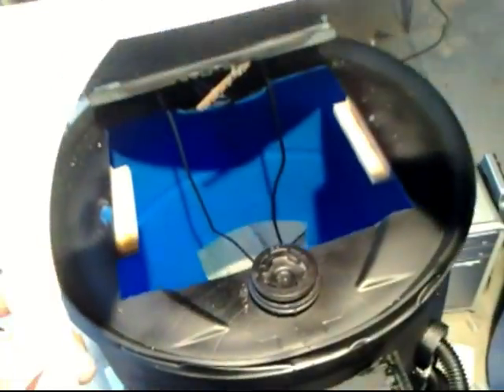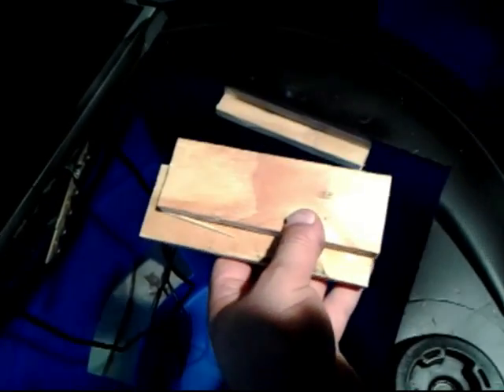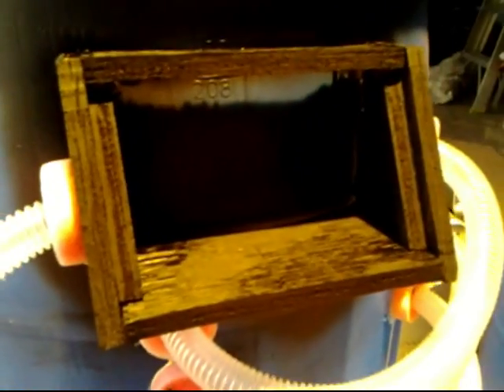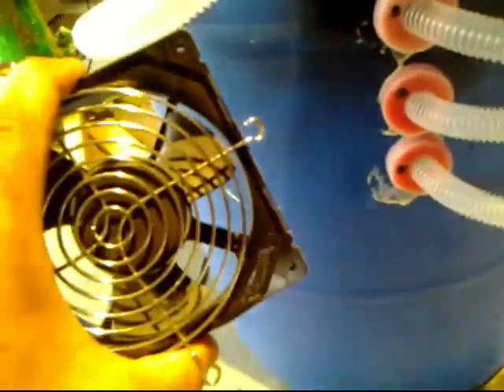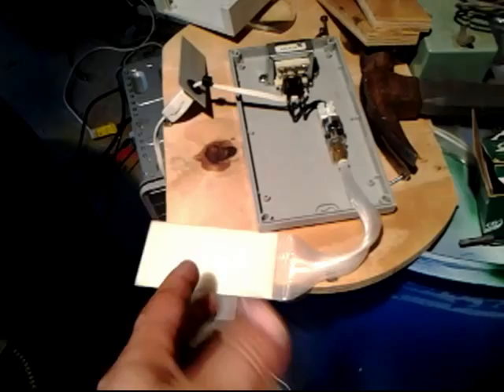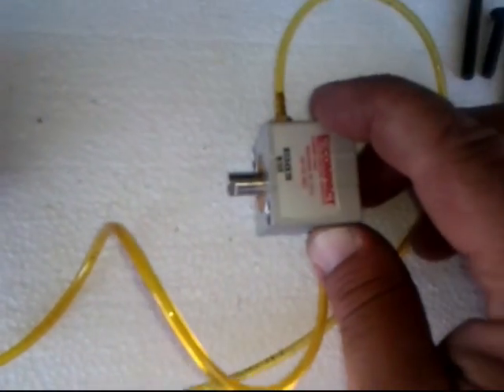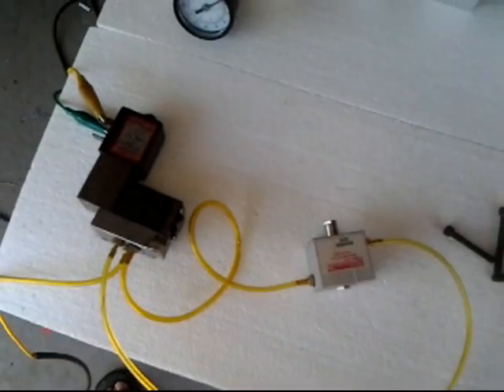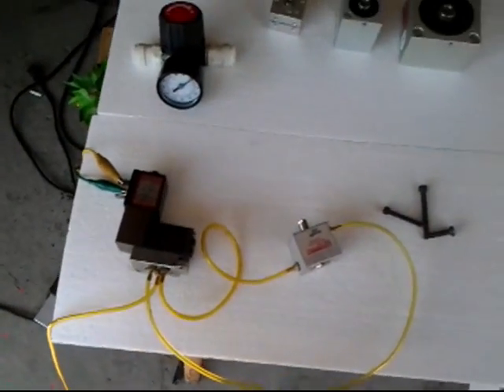zombie containment how to and yardhaunter5 shirt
zombie prop and a crapppy how toooo !!!but its the best i can doo !!